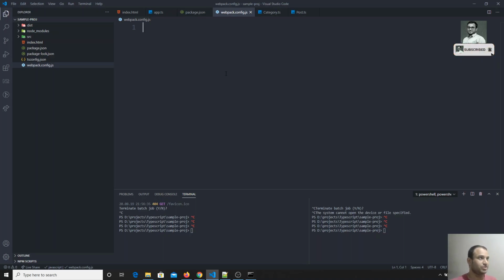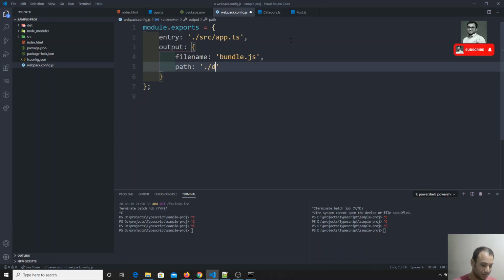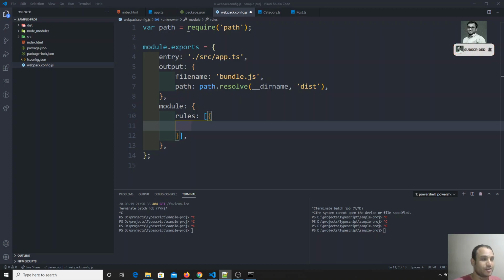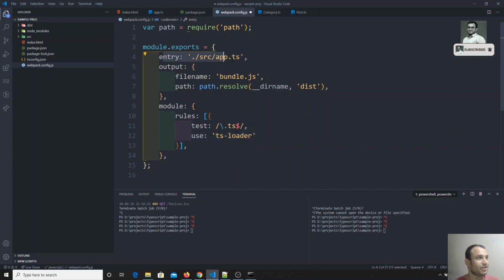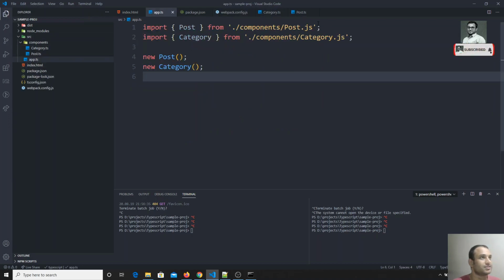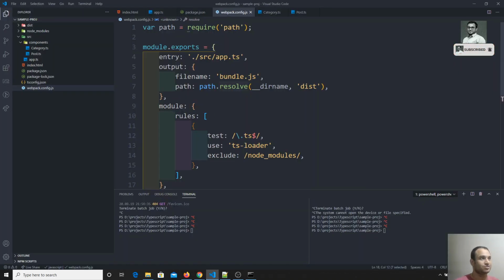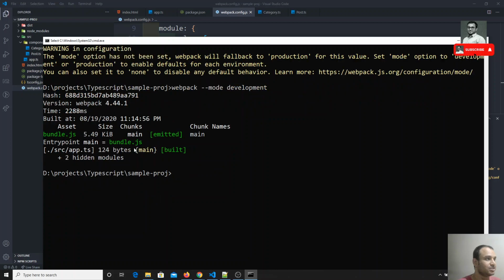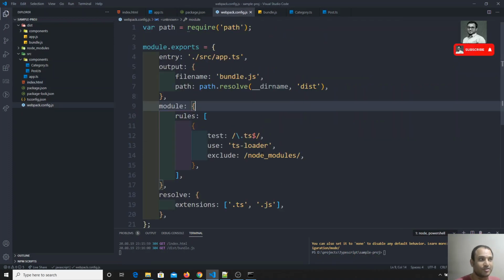75. Configure Webpack using Webpack.config.js to compile typescript code in to the js code.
Hi Friends
In this video, we will see how we can configure the webpack configuration file for compiling a typescript code using a webpack.config.js file.